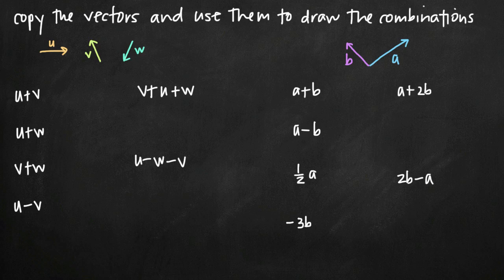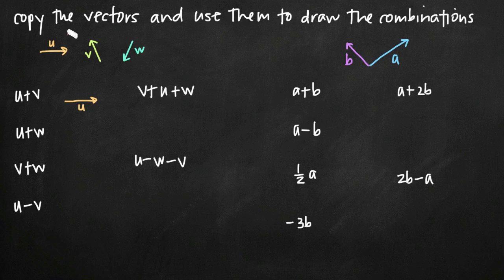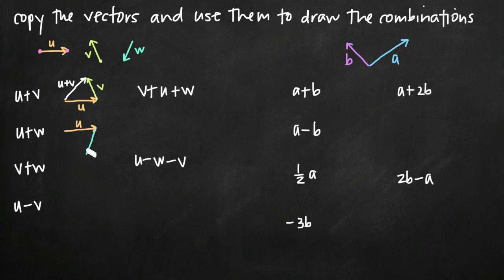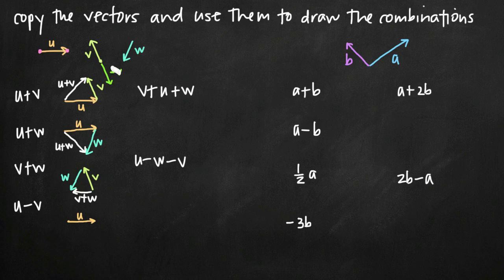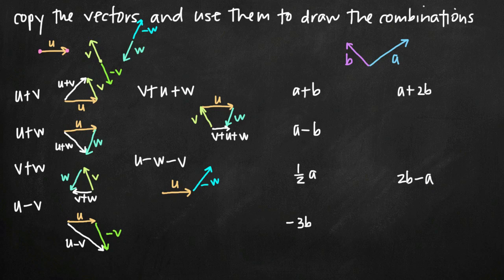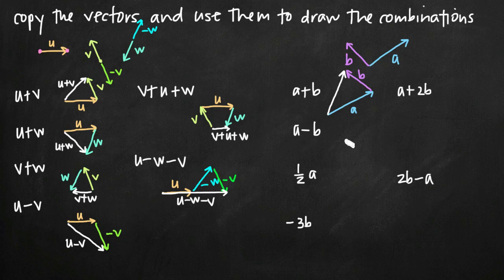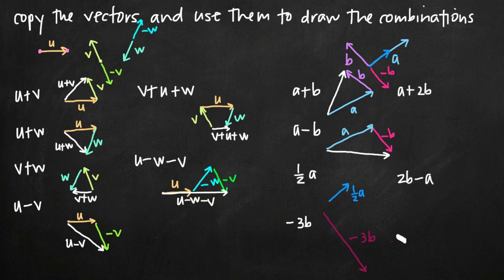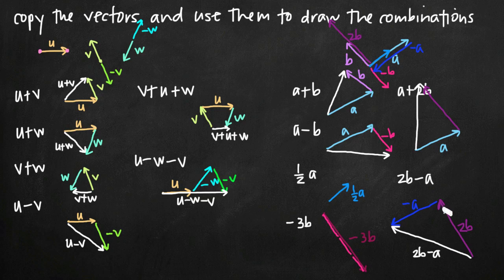Copying vectors to find combinations of vectors (KristaKingMath)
Learn how to use the definition of vector addition, also called the triangle law, to find the sum of two vectors, or the combination of two or three vectors.